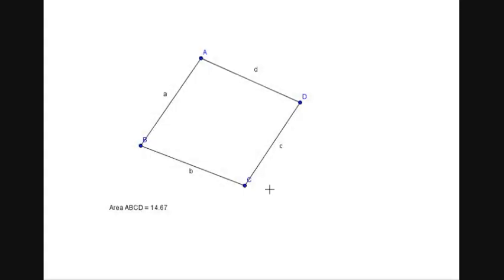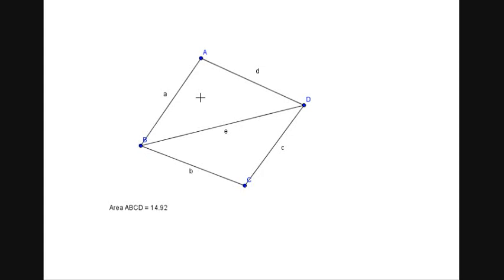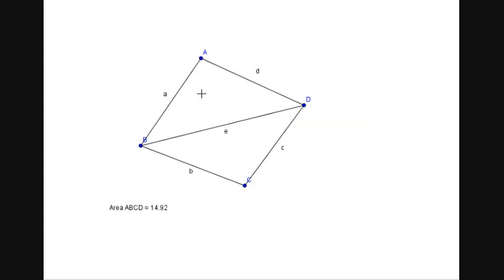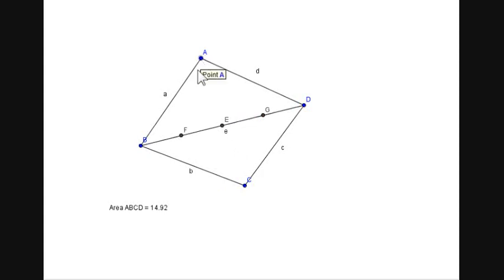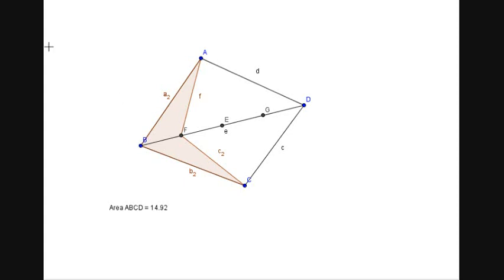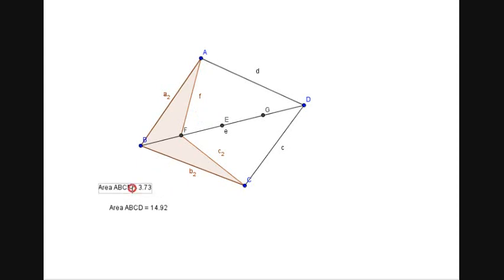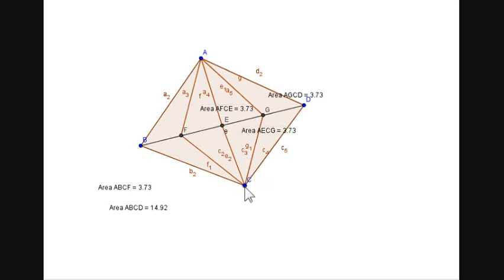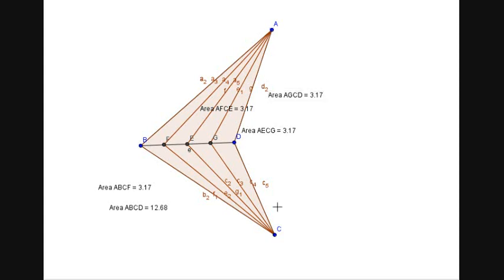Dividing a Quadrilateral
Have you even needed to split up an irregular (or regular) quadrilateral into x number of pieces with the same area? This tutorial shows you how.
This is my first video tutorial where I actually speak, so please excuse a few stutters here and there.